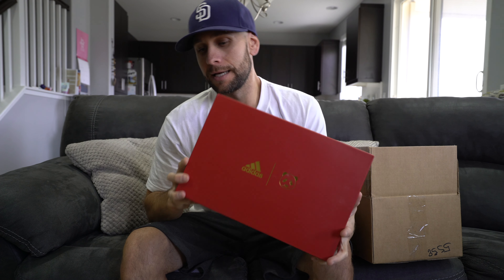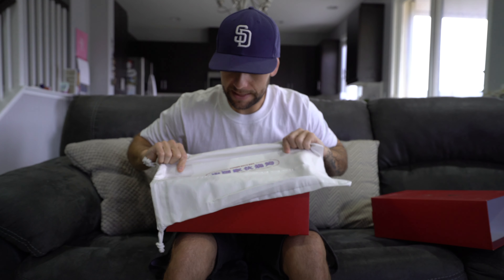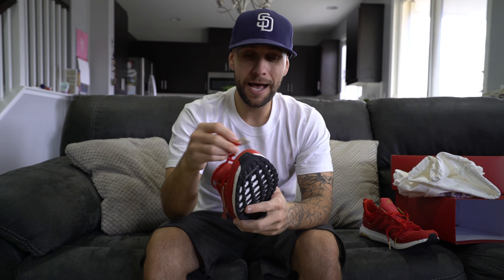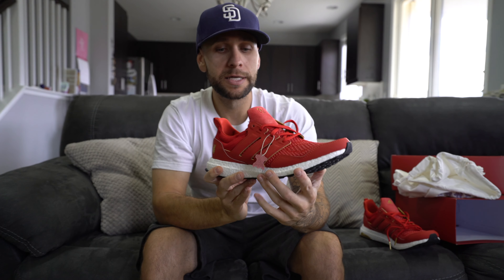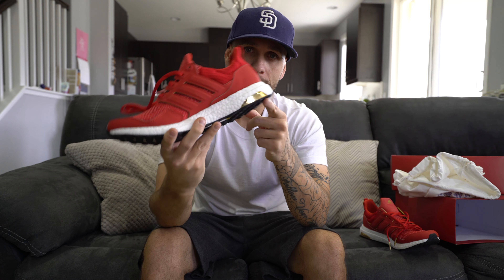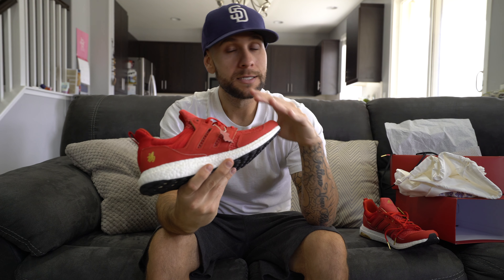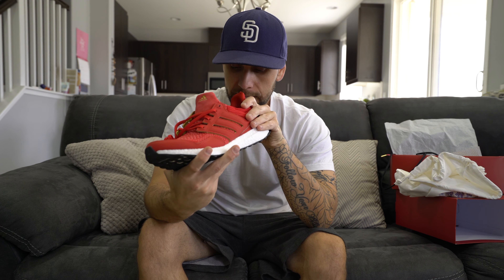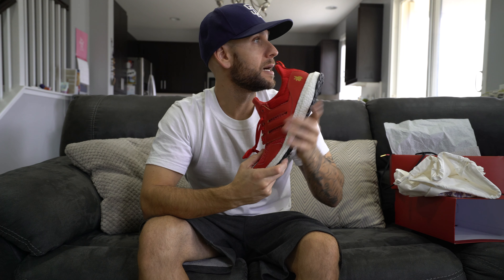ADIDAS EDDIE HUANG CNY ULTRABOOST REVIEW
Happy Lunar Year and today we're back once again with another Ultra Boost from adidas. This time we're digging into one of the brands highest quality collaboration (in my opinion), the Eddie Huang Chinese New Year UB. Eddie is many things from an attorney, to a chef, entrepreneur and now the owner of his own UltraBoost collab. This years CNY pack is built upon a 1.0 Primeknit upper and features buttery leathers, hits of suede, gold accents and so much more.